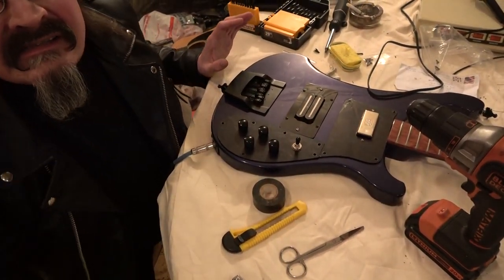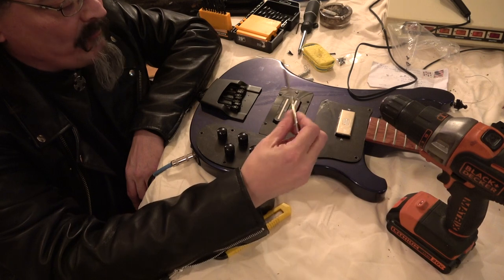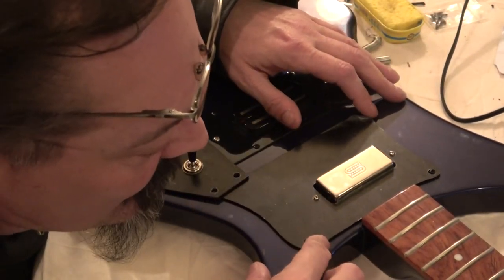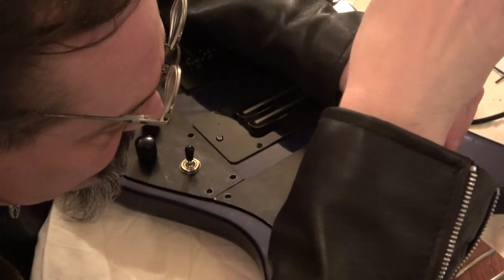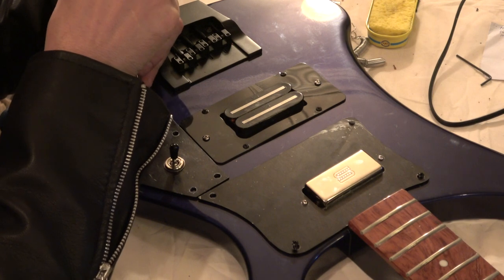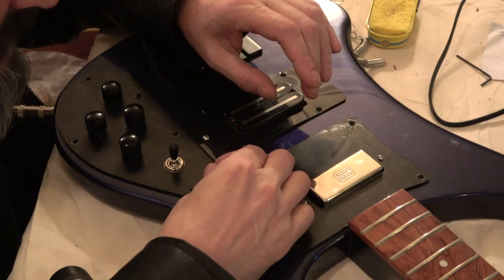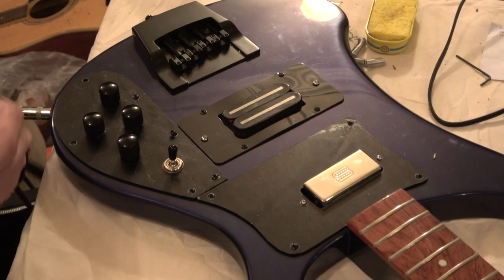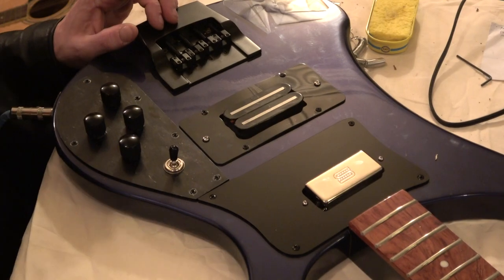RICKENBACKER 4003s Pick guard installation. B/W ALL PARTS SUCKS!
In this video our hero over comes the difficulties he meets when east meets west. The Japanese who make these pick guards should commit Hari Kari.  It is a battle without honor or humanity.